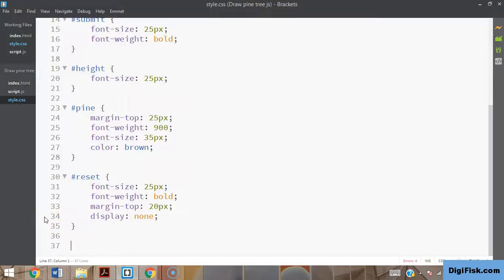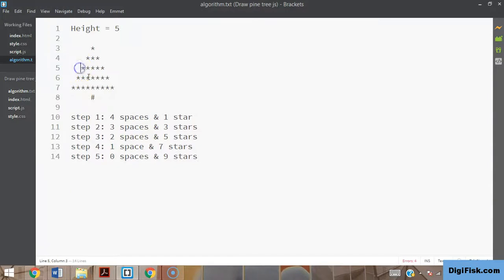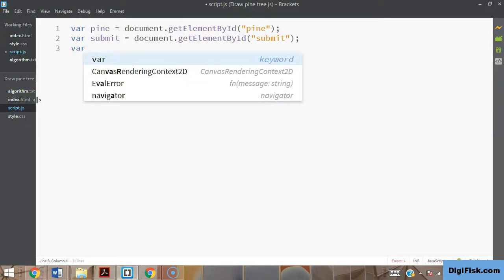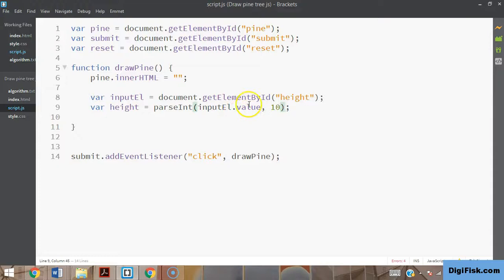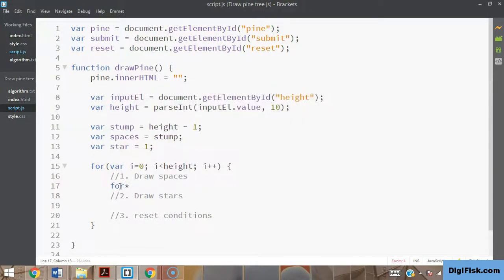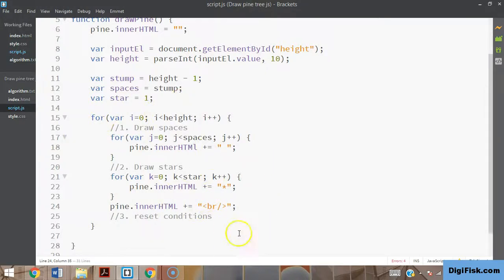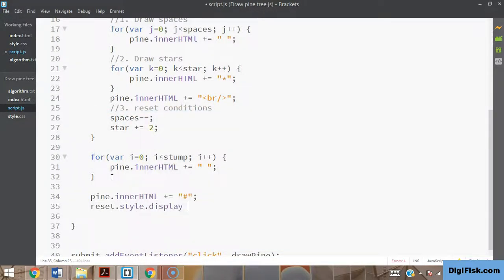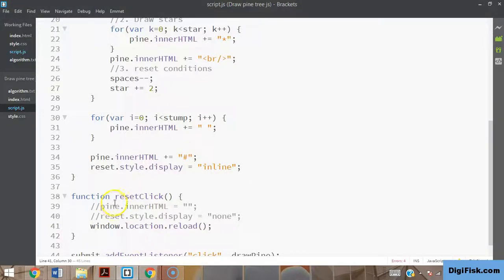[Javascript tutorials #4] Draw a Pine tree with Javascript Part 2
This is the 4th tutorial in our Javascript tutorial series, where I've been teaching you how to create mini Javascript based apps.

In this tutorial, we'll be creating a small web app that draws a pine tree with star (*) symbols for the leaves and a # symbol for the stump at the end. When the user inputs the height of the tree, our program will draw the tree based on the given input. We'll also create a redraw button.

This is the part 2 of this app. We'll be looking at the algorithm to solve this problem and we'll also be creating the javascript code for our app here.